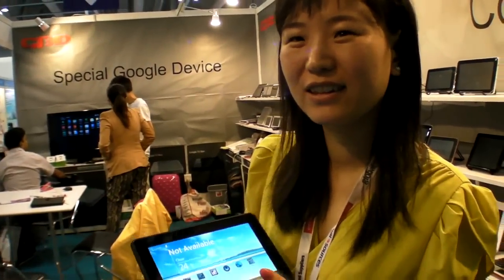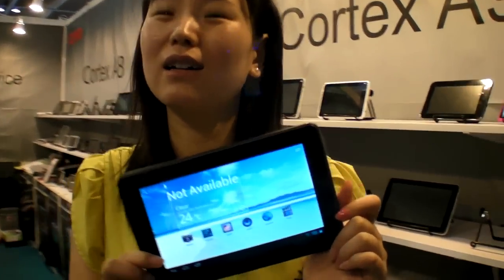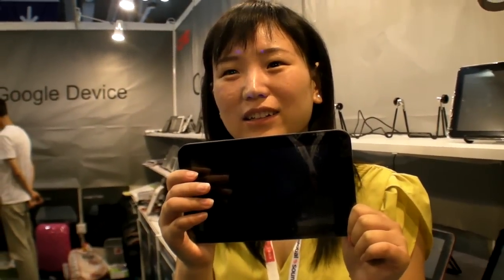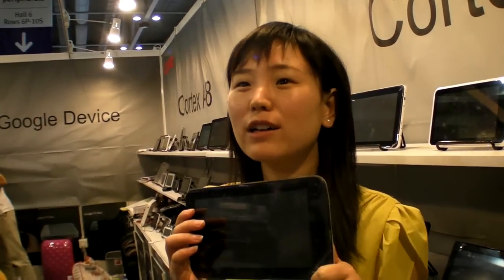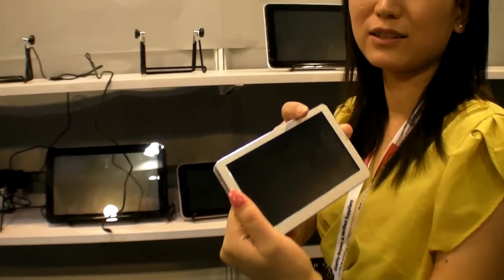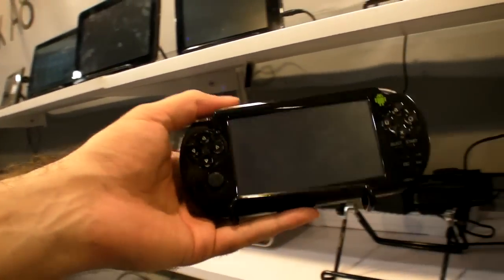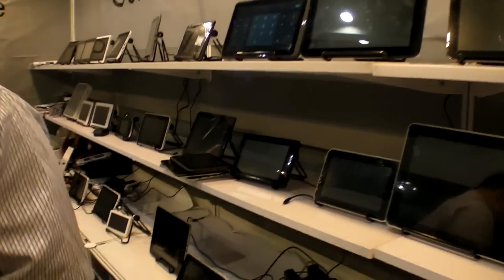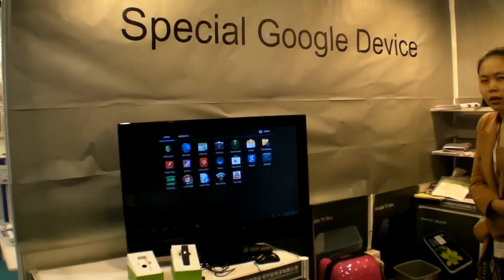$70 7" 1024x600 Rockchip RK3066, $46 7" 800x480 VIA 8850 by Guobangxingye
Guobangxingye shows their latest ARM Powered Tablets and Laptops, $70 7" 1024x600 Rockchip RK3066, $46 7" 800x480 VIA 8850, $67 10.1" Laptop on VIA 8850, $42 7" 800x480 A13, $27 Telechips and Allwinner A10 HDMI sticks and more. I'm sorry that I didn't reply to her emails, I promise I will the next time that she sends me news I should reblog.